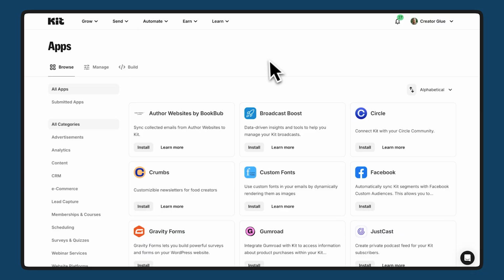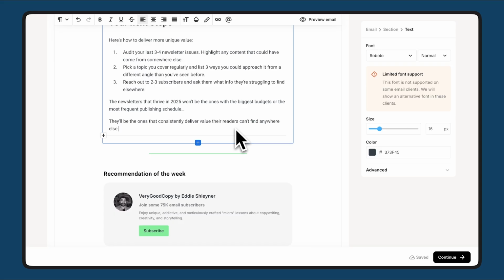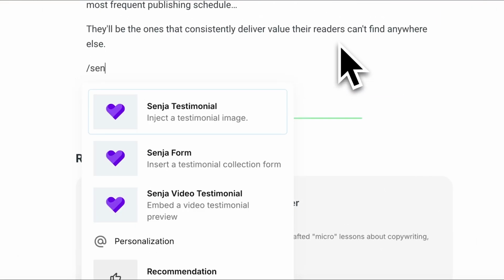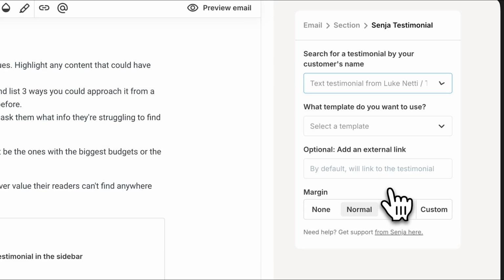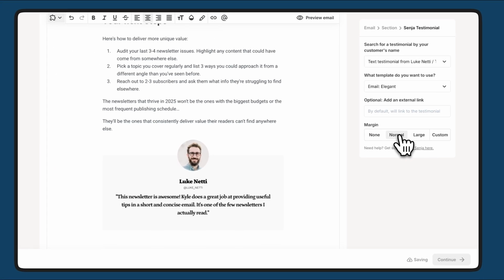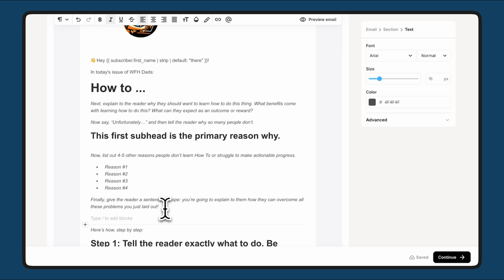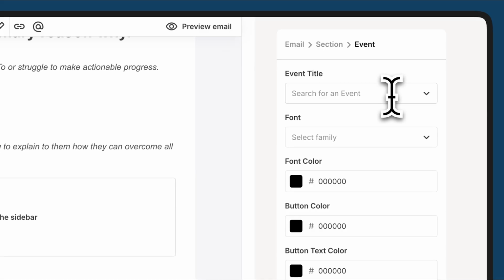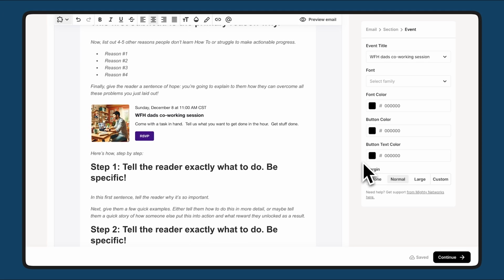Essential tools for Kit creators | Kit App Store tutorial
Here’s what you need to know about the Kit App Store so you can connect your favorite creator tools directly to Kit for faster, smarter, data-driven workflows that power your next big move.

ABOUT KIT
Kit is the email-first operating system for creators who mean business.

You're in the business of so much more than just the money you make. You value your time, your freedom, your energy, the relationship with your audience, and the impact you have on their lives. We do too.

Kit helps you foster deeper connections to build a business with purpose that's profitable and sustainable—a valuable business.